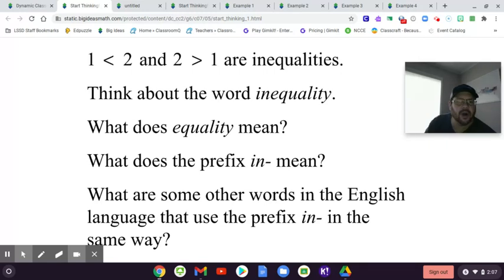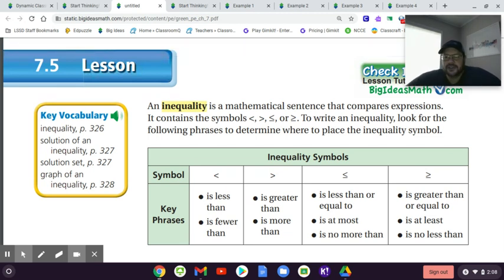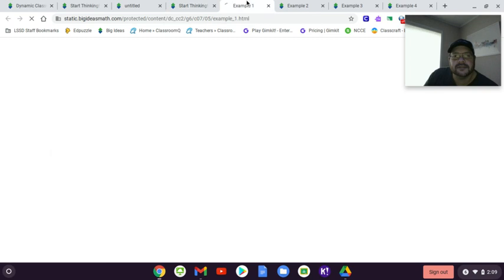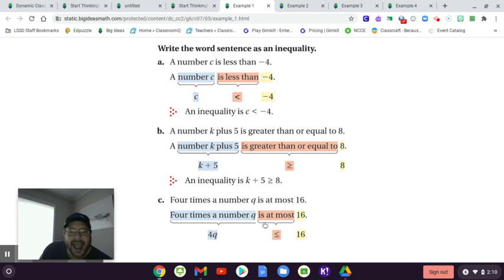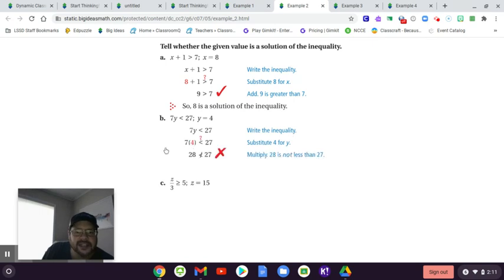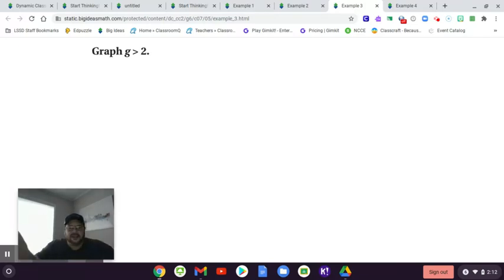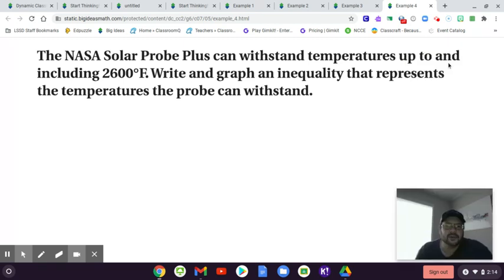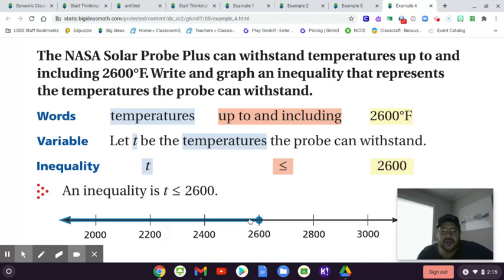7.5 Video - Inequalities Big Ideas G6